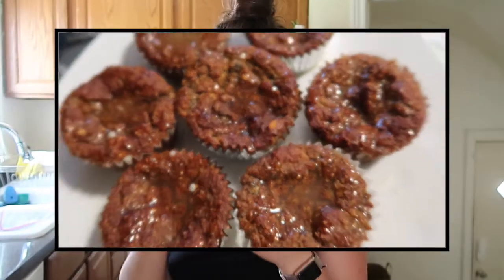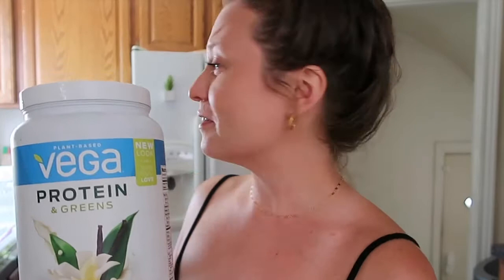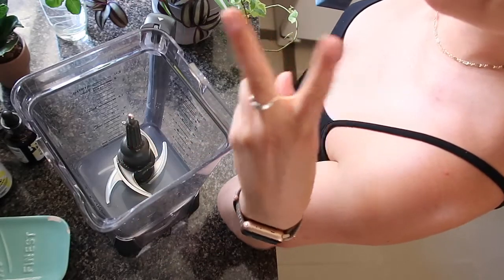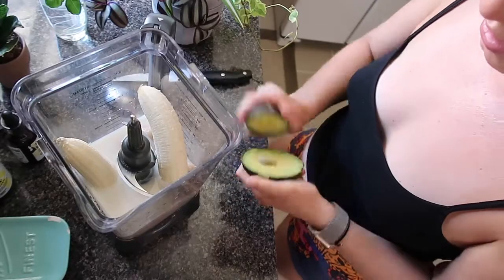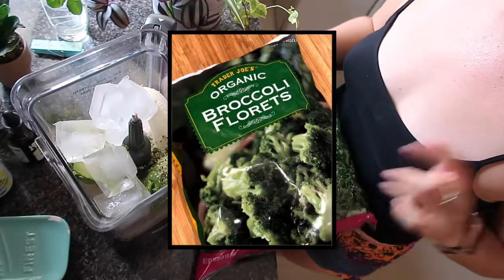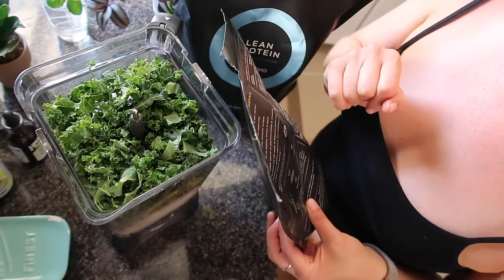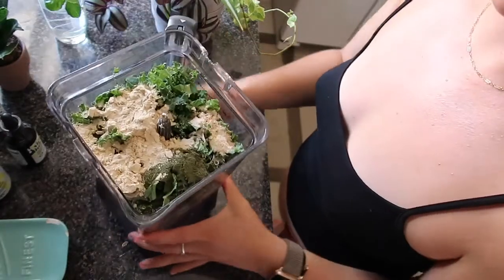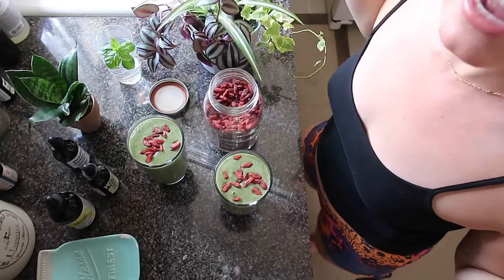ALKALINE GREENS | Refreshing Summertime Smoothie | Plant Based Tropeaka Powders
Hi you guys! Happy Tuesday 🐛 I hope this video finds you well, healthy & happy. I’m back today with a video coming right from my kitchen. This green smoothie is bomb BUT as I mentioned in the video feel free to sub in your favorite greens powder and vanilla protein. If you have to, trick yourself into eating those veggies every chance you get!

16 oz Coconut water - check the ingredient list so there’s no trickery!
4 oz Non Dairy Milk
2 Bananas - fresh of frozen, whatever you have on hand :)
1 Avo
1 TSP Hemp Seeds
6 ice cubes
Big ol Handful of Kale - OR greens of choice
1 serving of Greens powder